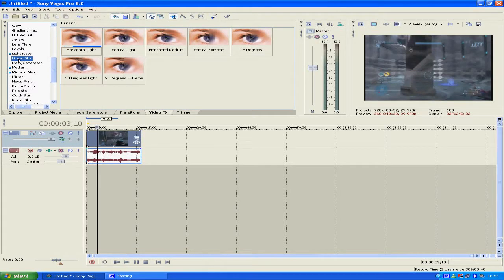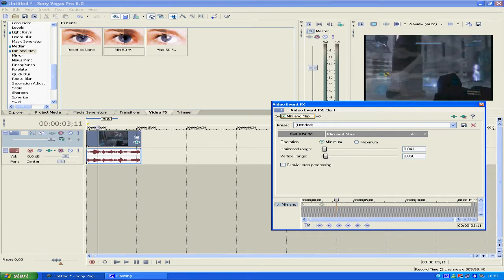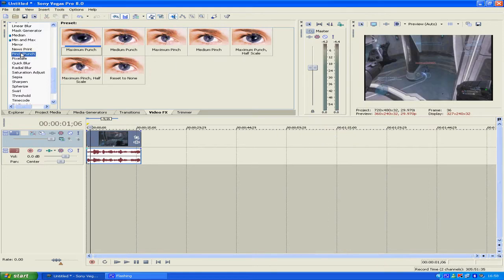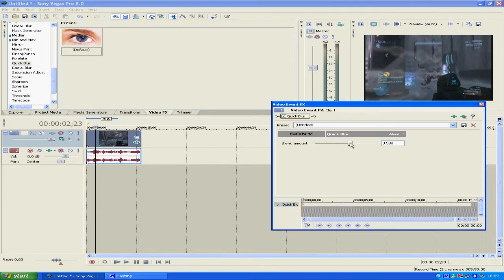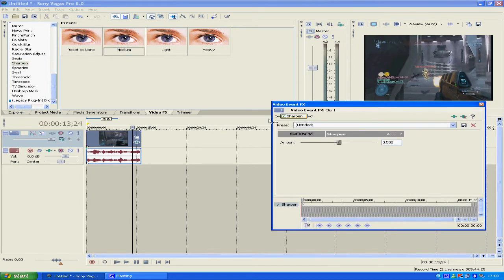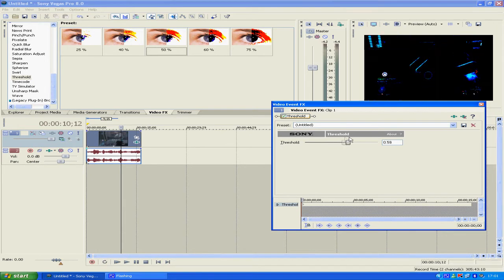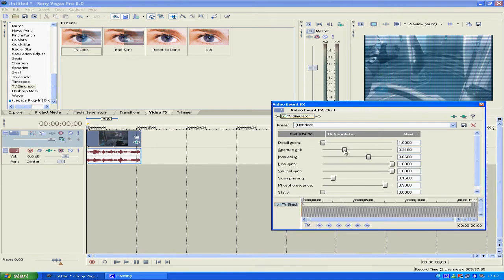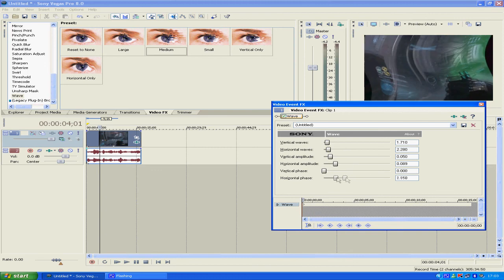Sony Vegas Tutorial :: Effects (Part 2)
Dobby Productions sony vegas tutorial going through all of the effects in sony vegas 8 (Part 2)